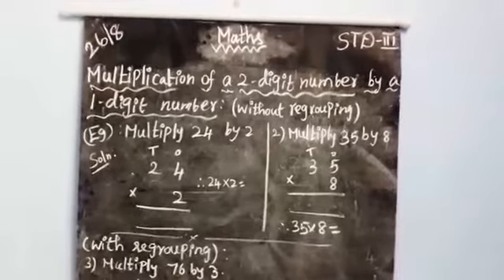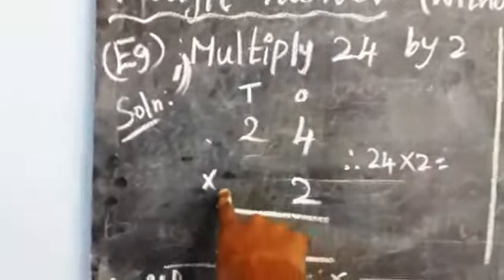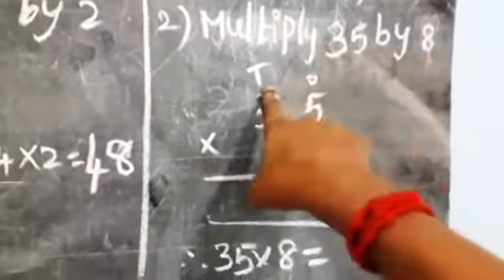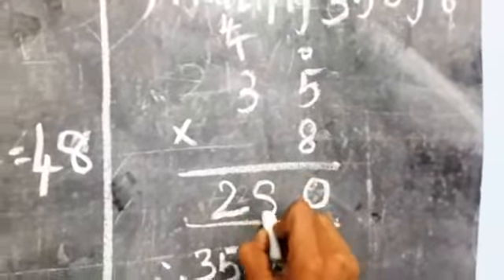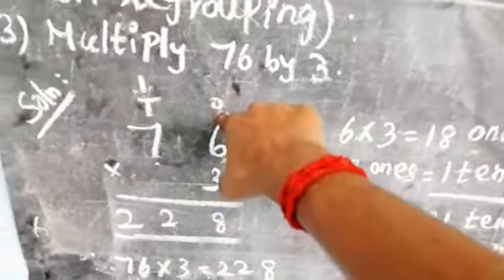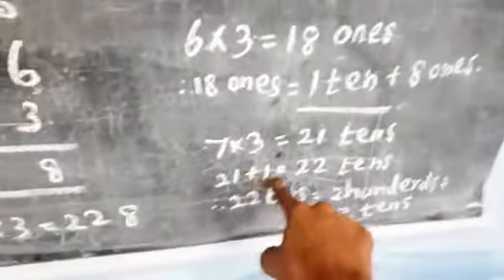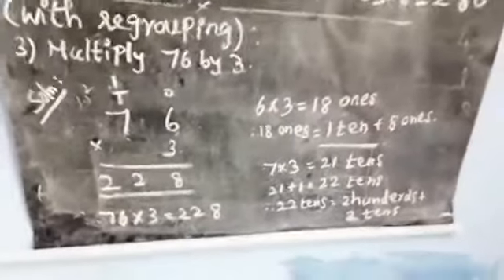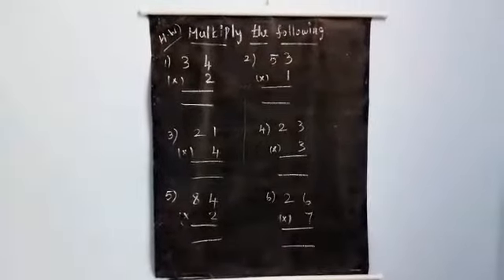3 std maths 26/08/2020